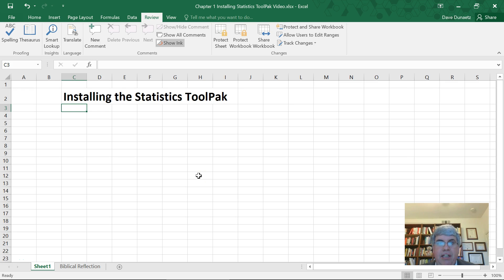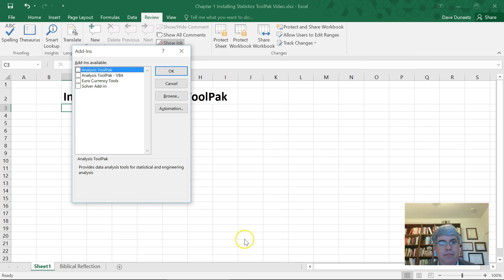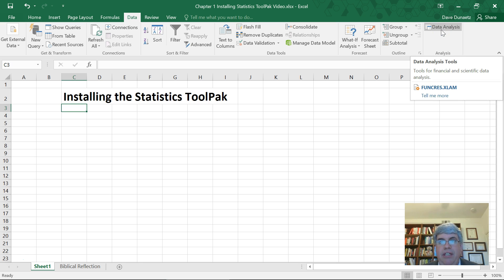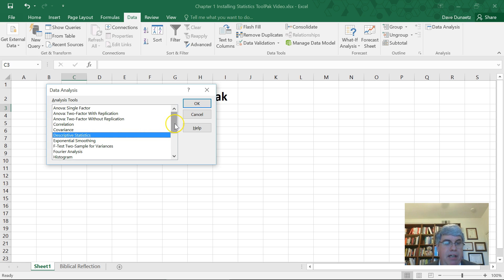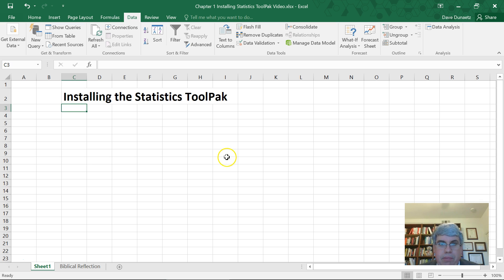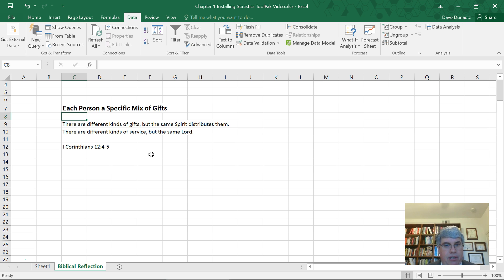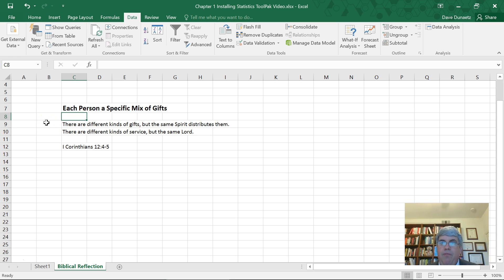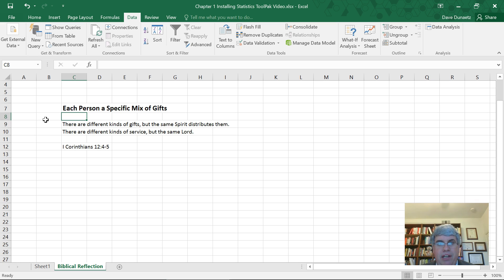How to Install the Statistics Toolpak (Data Analysis Toolpak) in Excel 2016 for Windows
This video explains how to install the Data Analysis Toolpak in Excel in order to do statistical calculations. It was prepared for a statistics course using Pagano's Understanding Statistics in the Behavioral Sciences at Azusa Pacific University. After the explanation, there is a biblical reflection linked to the topic. Please skip this final portion if it offends you or does not interest you.